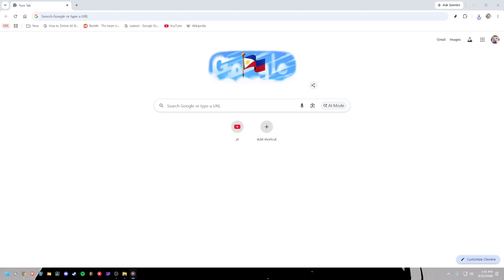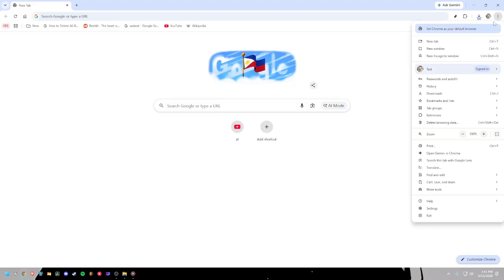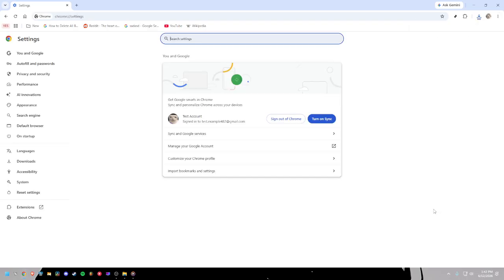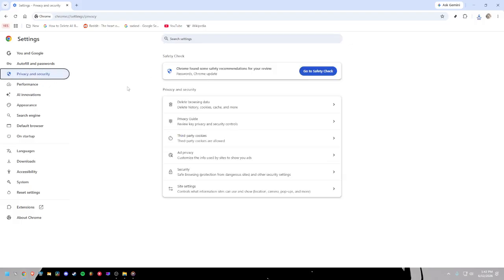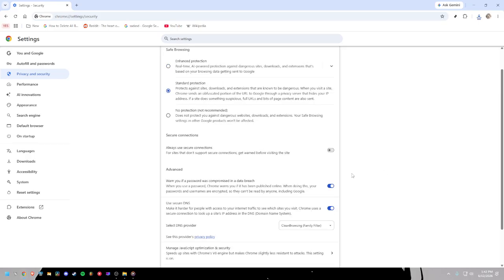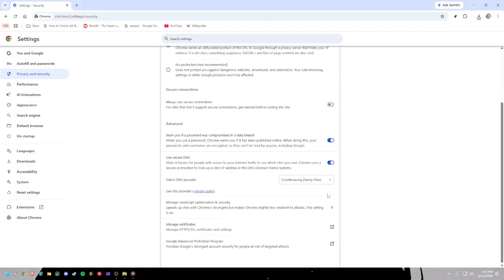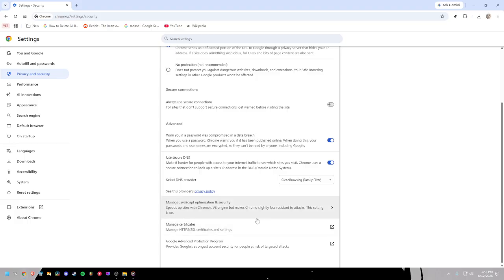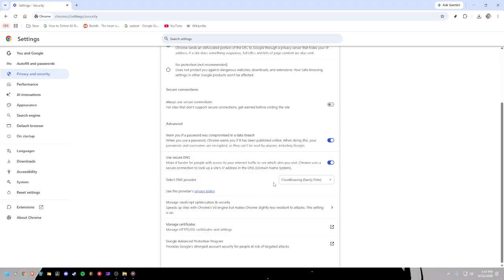How to Enable or Disable HTTPS Only Mode in Google Chrome [2026 Guide]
How to Enable or Disable HTTPS Only Mode in Google Chrome

Learn how to enable or disable HTTPS Only Mode in Google Chrome so every site loads more securely. This quick Google Chrome tutorial shows where to find the HTTPS Only setting, what it does, and how to switch it back if a website won’t open. Perfect if you’re searching for “chrome https only mode”, “force https in chrome”, or “turn off https only mode”.

-Google Drive
-Google Meets
-Google Sheets
-Google Chrome
-Google Forms
-Google Gmail